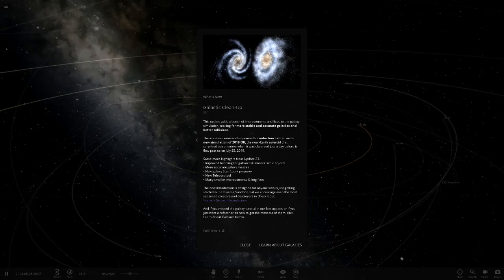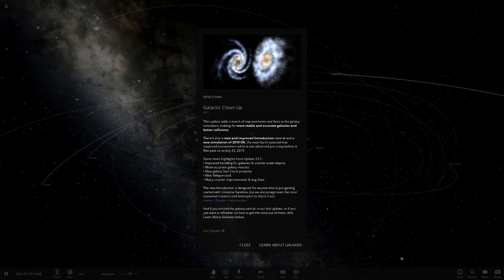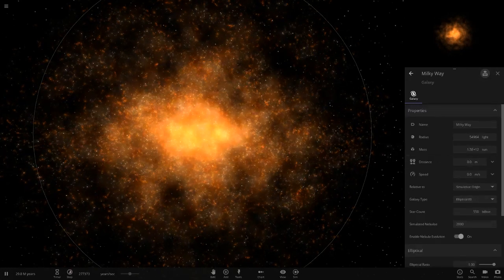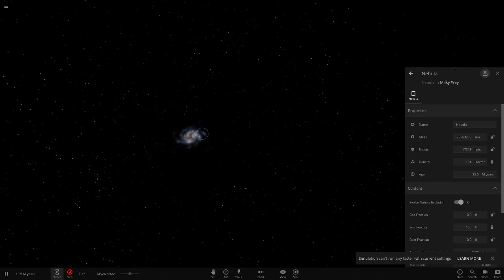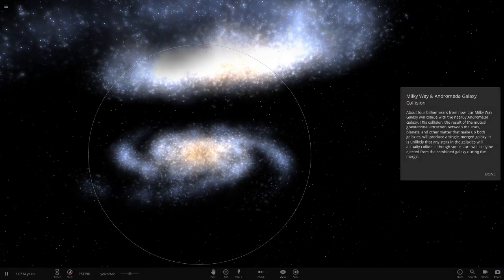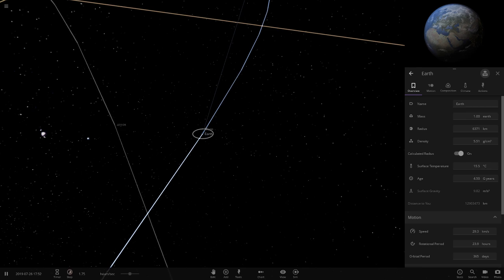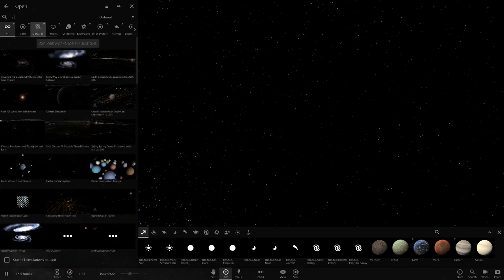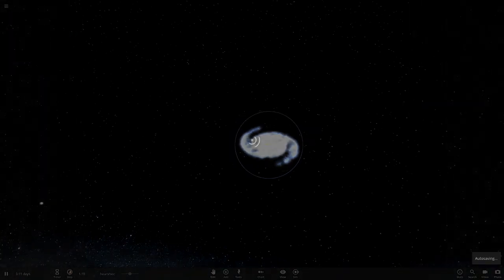Improved Galaxies + IC1101 Fixed! Universe Sandbox ² Update 23.1 Galactic Clean-up